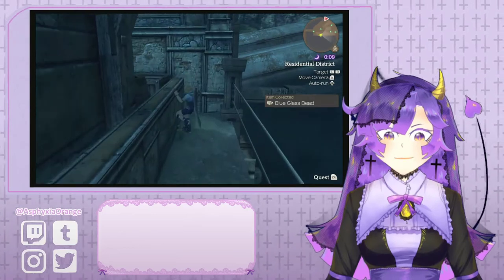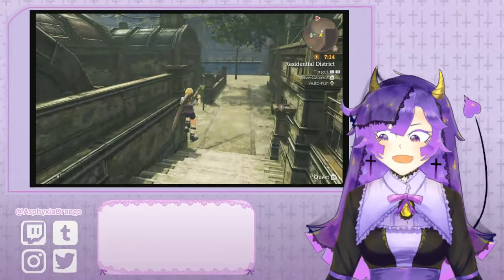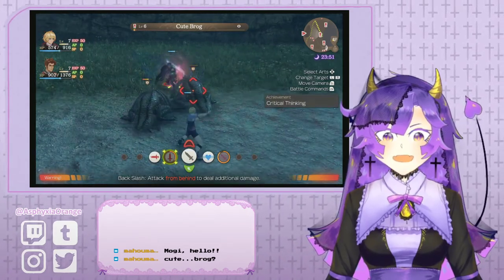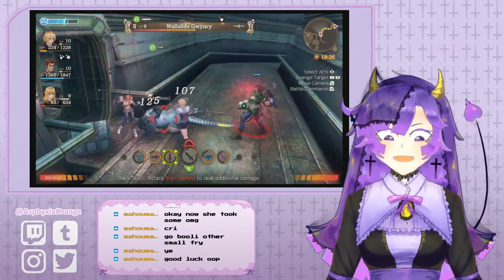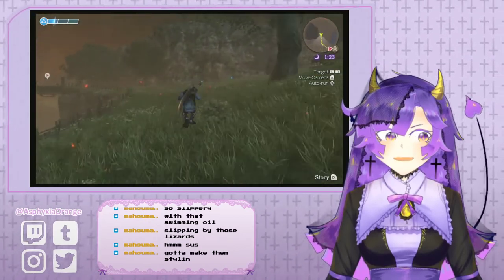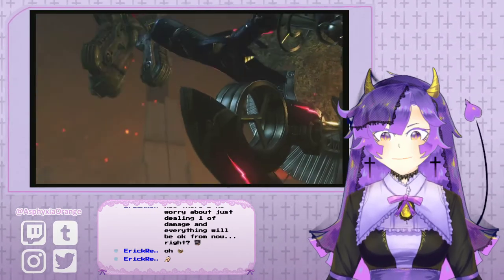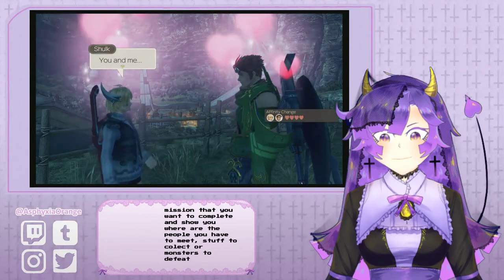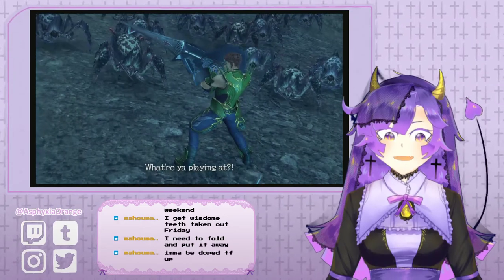Lets Play! Xenoblade Definitive Ed. | Part 2 | Full Streams | Mogicchi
Join us Wednesdays 5PM USA Eastern Time to join me paying the game for the first time!